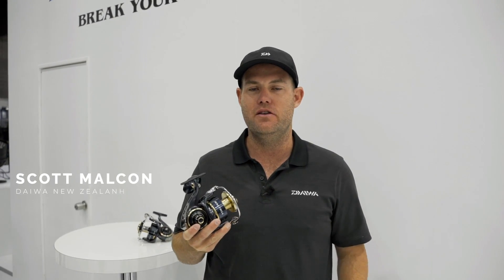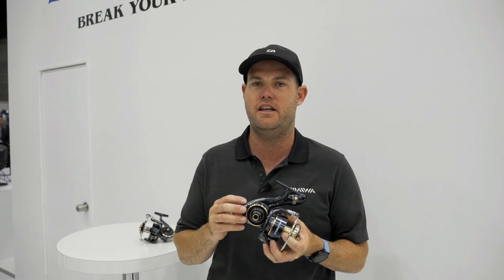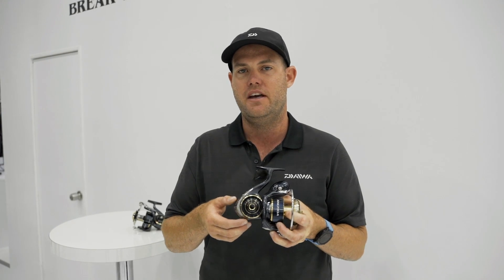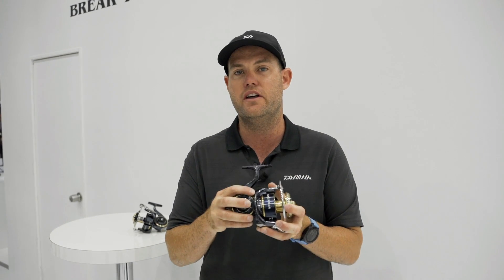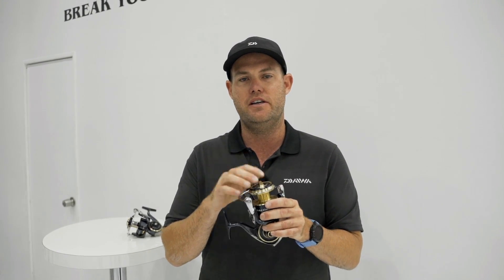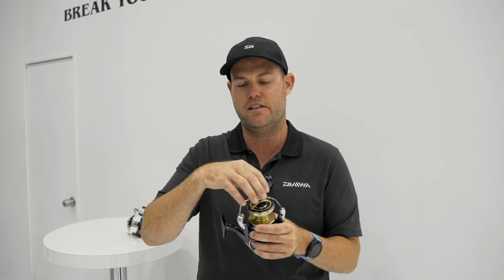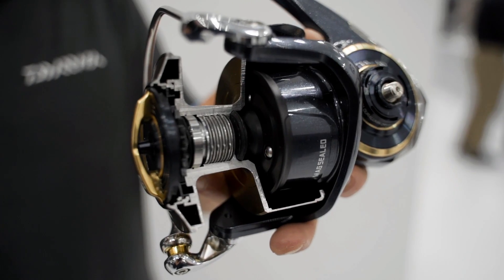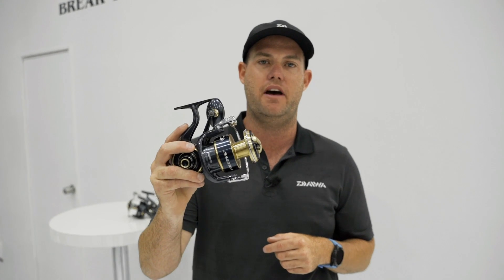DAIWA TECHNOLOGY. 20 Saltiga key changes explained by Scott Malcon.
20 Saltiga is the culmination of years spent designing and extensively field testing in relentless pursuit of perfection. Scott from Daiwa New Zealand explains some of the key design changes that make these reels the most advanced Saltiga ever produced.